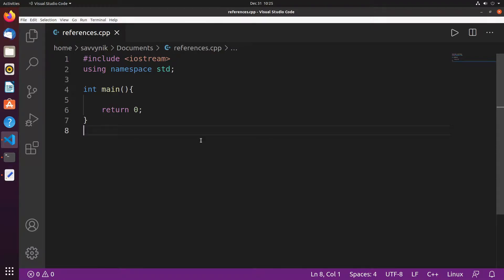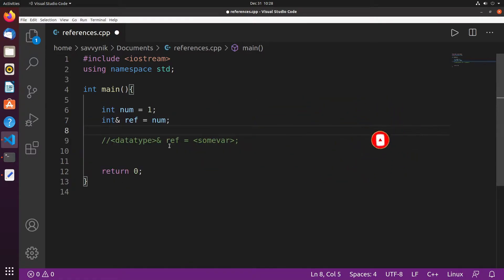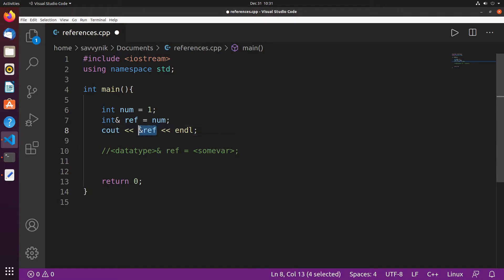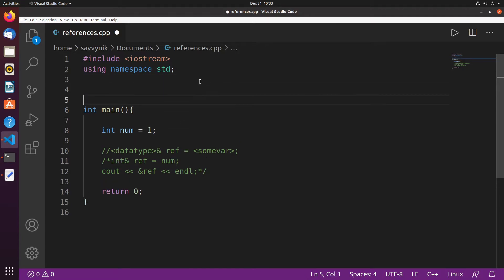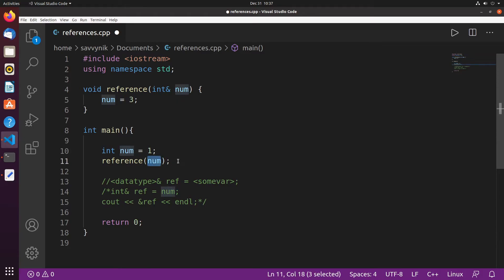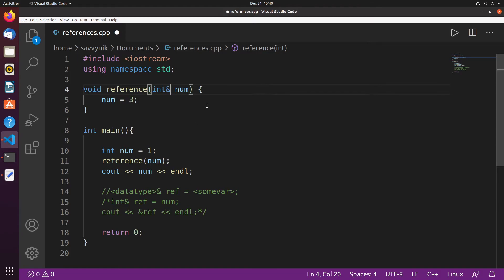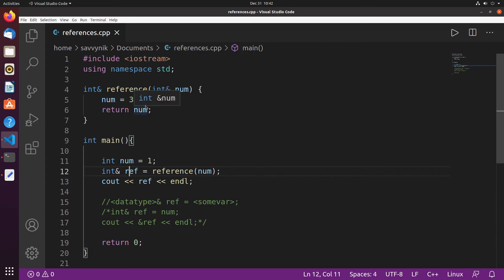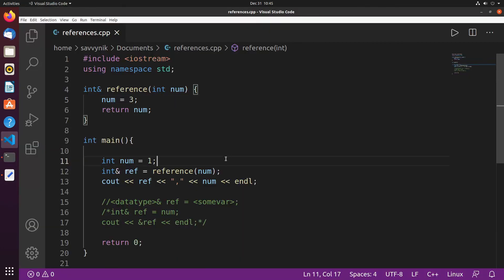C++ Tutorial for Beginners Ep#20 - References and Passing by Reference - SavvyNik on Linux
C++ Tutorial for Beginners Ep#20 where we learn about References and Passing by Reference in C++. This will be an introduction to C++ References for Beginners. References allow you to change up and already existing name of a variable while keeping the original variable intact. Passing by reference can help you edit variables outside the scope of a called function. This C++ Tutorial is for Beginners and intended for learning the concepts of C++. Use Visual Studio Code or any text editor to follow along.

Learn the different about using & as a Reference operator and the difference between References and Memory Access operators. Passing by Reference is a way to pass a variable into a function scope of a called function so that you can make edits to a variable, structure, or object. This is a great way to be able to edit multiple variables inside a function. Which seemed impossible before learning about pass by reference.

Windows Compiler Tools - GCC (GNU Compiler Collection) MinGW64
Linux Compiler Tools - Build-Essentials (GCC)

Name of extensions installed:
1. Code Runner
2. C/C++ Intellisense